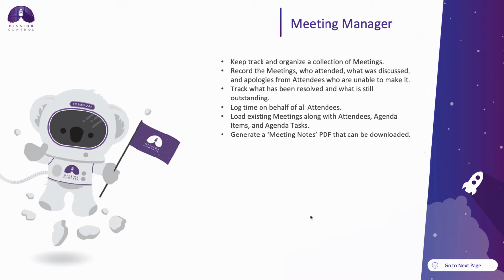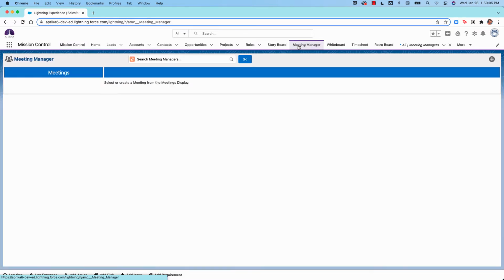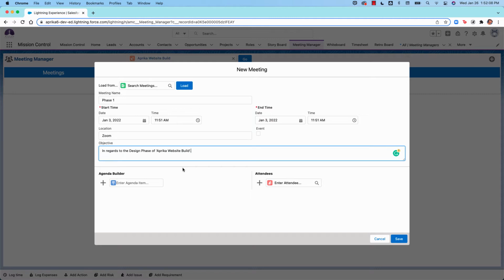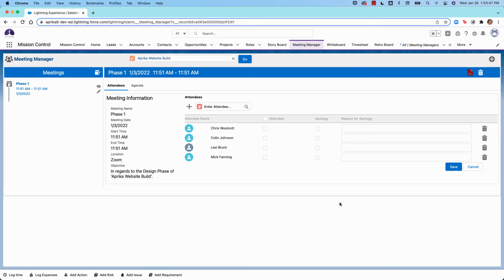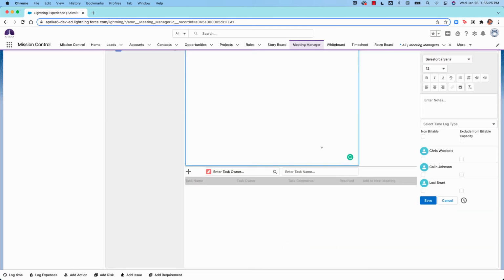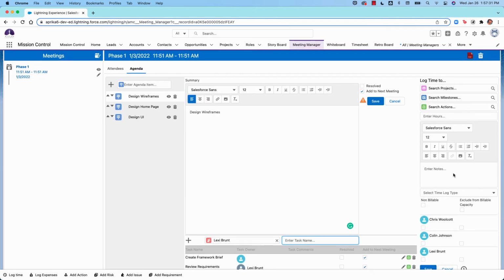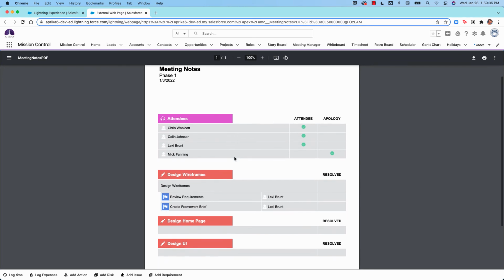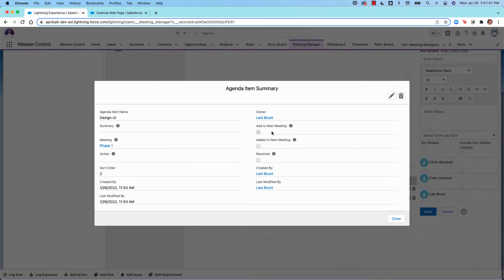Mission Control: How To - Meeting Manager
This How To video dives into all the features the Meeting Manager provides that enable you to keep track of your project team meetings.